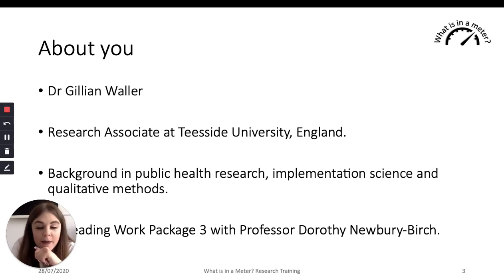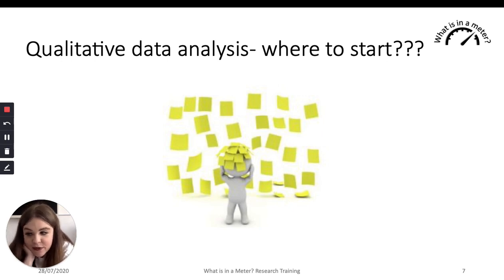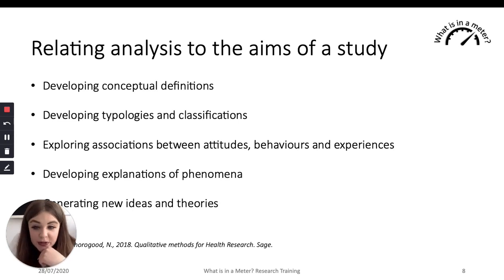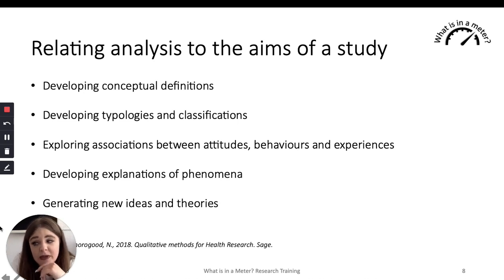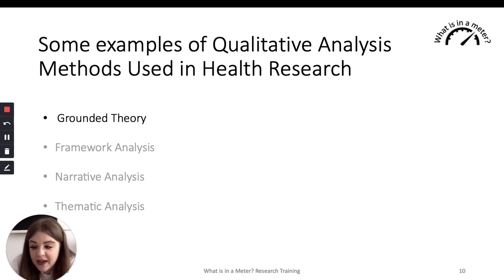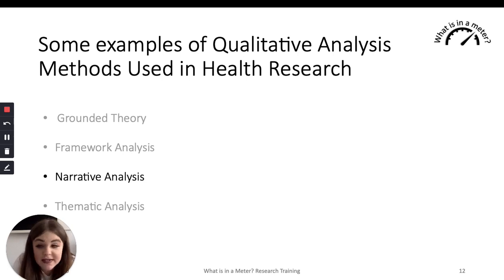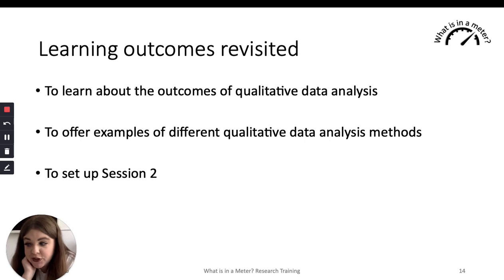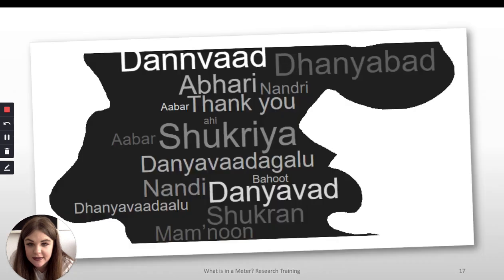4:1 Introduction to Qualitative Data Analysis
Session 4.1 Introducing Qualitative Data Analysis.

In this session Dr Gillian Waller introduces the principles of qualitative analysis; how we set about choosing a method to analyse qualitative data and briefly touches upon some of the different methods that have been developed to analyse qualitative data across different contexts.